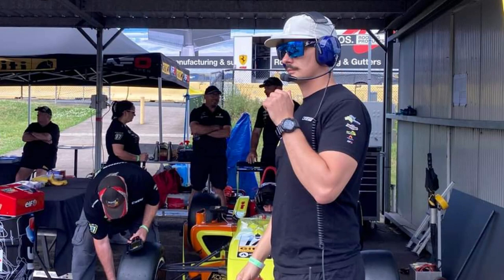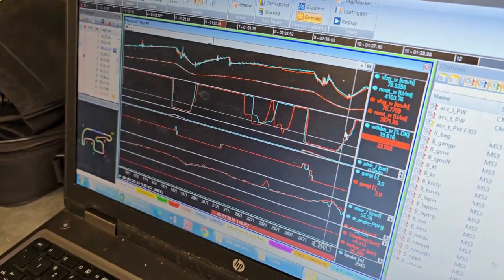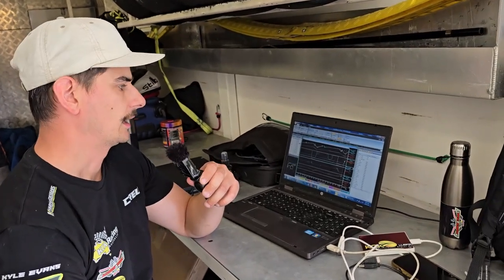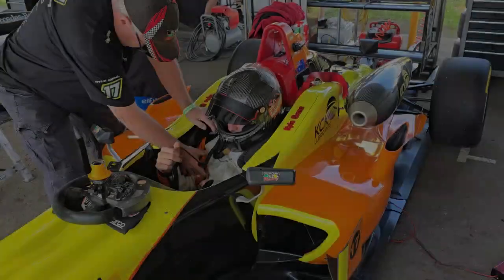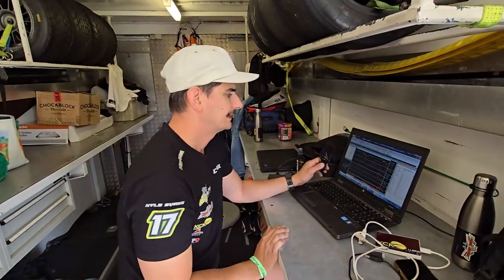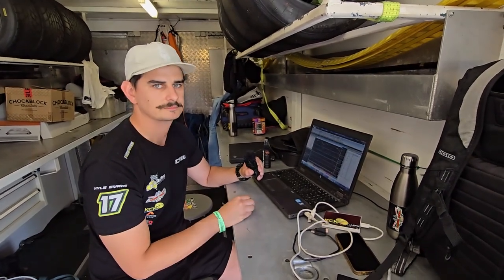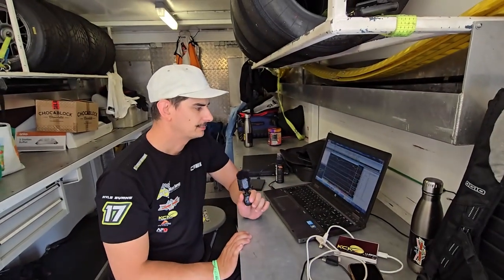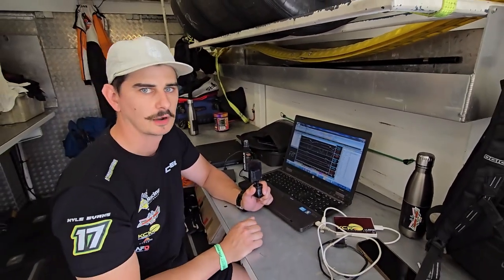Formula 3 race car data explained by the driver Kyle Evans! KCK Lubricants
Kyle Evans and Marcello Surace briefly explaining the importance of race car data and what they are looking for at round 6, Sydney Motorsport Park with Australian Formula Open. Another podium for Kyle Evans at SMP with a 2nd place finish. Dallara Formula 3 powered by Mercedes.

Kyle Evans in the Gilmour Racing F3,
Finishing 3rd at the BEND, Shifter failure cost the team a good result at SMP, We WON the Australian Formula Open round 1, P3 in the second round at Winton and 4th at Sydney Motorsport Park.  Dallara Formula 3 ahead of race preparations for the upcoming 2024 Australian Formula Open series. Going from the #1 car in 2023 Gilmour Racing is now focused on the 2024 race season with driver announcements to come. The end of season race preparations are now underway with plenty of work on the list, including a new engine and major gearbox service.

2024 RACING CALENDAR
Round 1 – Sandown International Raceway, Vic -  Feb 9-11
Round 2 – Winton Motor Raceway, Vic – Apr 26-28
Round 3 – Sydney Motorsport Park, NSW – May 24-26
Round 4 – The Bend, SA – Jun 7-9
Round 5 – Queensland Raceway, Qld – Aug 2-4
Round 6 – Sydney Motorsport Park, NSW – Oct 18-20
Round 7 – Phillip Island GP Circuit, Vic – Nov 28-30

KCK Lubricants is proud to be involved with Gilmour Racing.
With a long history of open wheel racing in Australia and a long list of championship to prove the success of the team and the reliability of the machinery Gilmour Racing has become an obvious choice for many young drivers progressing through the ranks.

Having competed successfully in Formula Ford and Formula 3 Gilmour Racing has developed a vast amount of knowledge and data which has not only been used to smash many of the lap records around the country but has also offered technical assistance to many racers in a variety of Motorsport categories assisting them to their successes.

KCK 10w40 engine oil and KCK 90w gear oil has kept these cars at their peak year on year.

Formula 3
2004
For 2004, Gilmour Racing bought an Opel "Baby" Spiess powered Dallara F301 in their efforts to win the Australian Formula 3 Championship. Competing in the outright class, the team picked up both Rookie of the Year and second in the Championship in a year that included 5 wins, 2 pole positions, 12 podiums and 235 points.

2005
The 2005 season saw the introduction of the next generation of Formula 3 chassis to the Australian Formula 3 Championship. Gilmour Racing chose not to upgrade, competing with their existing chassis. Despite this, in 7 rounds and the Australian Grand Prix support races, the team claimed 12 podiums and 126 points. Chris Gilmour competed in Round 7 for Cooltemp Racing, amassing a total of 142 points and fourth outright for the season.

2006
Gilmour Racing chose to upgrade to a Dallara F304-Opel Spiess for the 2006 season, a sister car to the Cooltemp Racing chassis Chris Gilmour had driven in 2005. While awaiting the delivery of their car, Gilmour Racing teamed with Cooltemp Racing to field Chris in Round 1. The new car arrived in time for the second round, and it debuted at Symmons Plains. Despite some early teething problems, the team amassed 4 podiums, 11 top fives and 137 points. Chris Gilmour in total scored 4th place and 150 points.

2004 Australian Formula 3 Championship 2nd Dallara F301-Opel Spiess Chris Gilmour
2005 Australian Formula 3 Championship 4th Dallara F301-Opel Spiess Chris Gilmour
2006 Australian Formula 3 Championship   4th Dallara F304-Opel Spiess Chris Gilmour
2007 Australian Formula 3 Championship 8th Dallara F304-Opel Spiess Chris Gilmour
2008 Australian Formula 3 Championship  1st Dallara F304-Opel Spiess Chris Gilmour
2009 Australian Formula 3 Championship  4th Dallara F304-Opel Spiess Chris Gilmour
2010 Australian Formula 3 Championship 5th^^ Dallara F307 Merc-Benz Chris Gilmour
2011 Australian Formula 3 Championship 1st Dallara F307 Merc-Benz Chris Gilmour
2012 Australian Formula 3 Championship 2nd Dallara F307 Merc-Benz Chris Gilmour
2013 Australian Formula 3 Championship 4th Dallara F307 -Benz Ben Gersekowski
Australian Formula 3 Championship  1stNational Dallara F304-Opel Spiess Arrie Maree
2014 Australian Drivers' Championship2nd Dallara F311 -Merc-Benz Ben Gersekowski
2015 Australian Formula 3 Championship 1st Dallara F311 Merc-Benz Jon Collins
2015 Australian Formula 3 Championship National1st Dallara F307 -Merc-Benz Luke Spalding
2016 Australian Formula 3 Premier Series 2nd Dallara F311 -Merc-Benz Christopher Anthony
2016 Australian Formula 3 Premier Series - National Class 1st Dallara F307 -Mercedes-Benz Cameron Shields
2022 Australian Formula 3 Championship - 1st Dallara F311 Merc-Benz Noah Sands